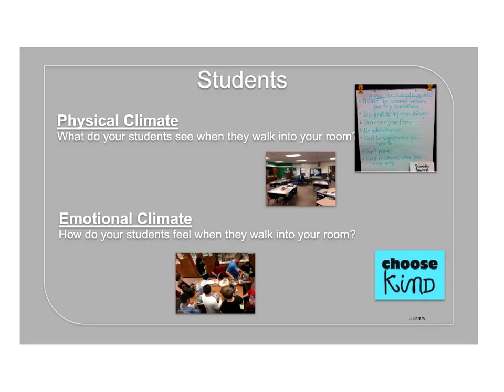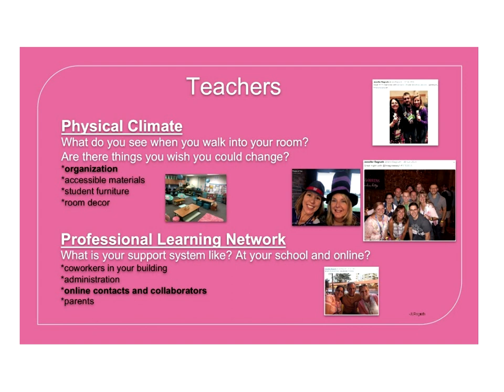Jennifer Regruth, FeaturedTeacher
Classroom 2.0 LIVE webinar “Jennifer Regruth, April Featured Teacher” with special guest presenter, Jennifer Regruth. April 21, 2018.

On Classroom 2.0 LIVE we always look forward to our Featured Teacher presentations because we love getting a peek inside the classrooms and the inspiration shared! We are very excited to welcome Jennifer Regruth as our April Featured Teacher in this week’s presentation! Jennifer plans to share some of the things that fuel her passions and drive her teaching every day. She strongly believes in the importance of setting a climate for learners because the climate you foster in your learning environment will determine the success of it. Students and teachers are directly affected by the physical and emotional climates set in the room and you, as the teacher, largely have control of these. Making your workspace a safe, pleasurable environment in every way for both students and yourself will ensure growth for everyone.

Jennifer will be sharing about Classroom Champions and how it impacts so many kids. The organization pairs Olympic and Paralympic athletes with high poverty schools, (classroomchampions.org) With each monthly lesson, students learn life skills like, perseverance, healthy living and setting goals. Having a high profile athlete as a mentor is very motivating! Skype/GHO has completely changed how her students think about the world. To have a live video chat with scientists, Olympic athletes, other classrooms has been fun and inspiring. She also uses Twitter/YouTube/Instagram to help them connect globally. She continually assures her students that they have the world at the fingertips to learn whatever they want! Along with that comes Digital Citizenship, safety, and self-regulation and the importance of their digital footprint. She strongly believes that tech should be thought of as a tool for learning, researching and organizing ideas. Finding creative ways to get the kids motivated to learn, making global connections through Google Hangouts, Twitter, and online tools, being willing to try new things, and sharing new ideas with others are all priorities. She loves that she is in a profession that combines 3 of her favorite hobbies: people, technology, and learning and that she can use creativity to blend these together.

Jennifer Regruth teaches fourth-graders at Margaret R. Brown Elementary School in Seymour, IN. Her career started in the fall of 1990 when she began her student-teaching experience at Brown. The following school year, she was hired as a third-grade teacher and has been at Brown now for 27 years. The past 19 years, she has taught fourth grade. She was recently awarded Educator of the Year for 2018 by the Seymour Chamber of Commerce. She is a Google Certified Educator, Classroom Champions Educator since 2012, a co-moderator of 4thchat since 2011, a Seesaw Ambassador and a tech team coach. She is truly an inspirational teacher leader!

(Follow Jennifer Regruth on Twitter)
(Follow Jennifer Regruth’s class on Twitter)